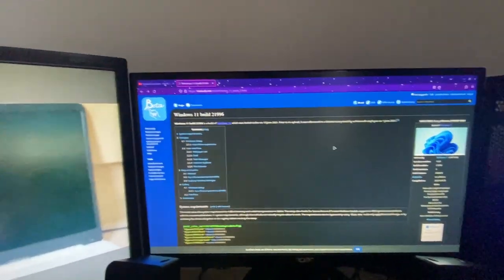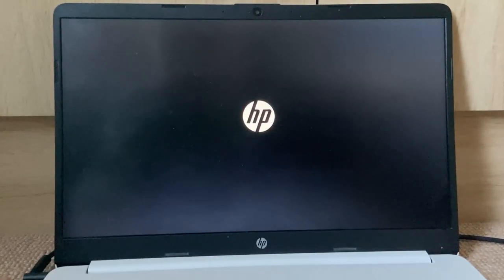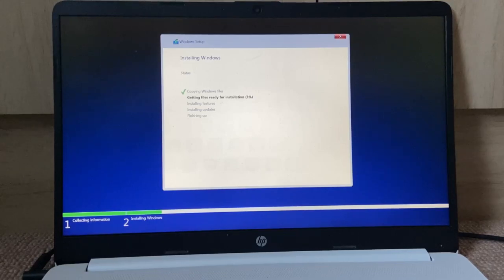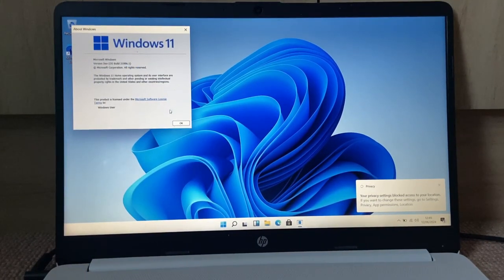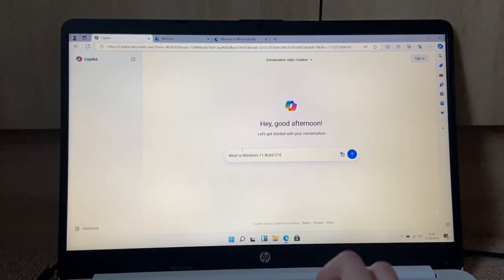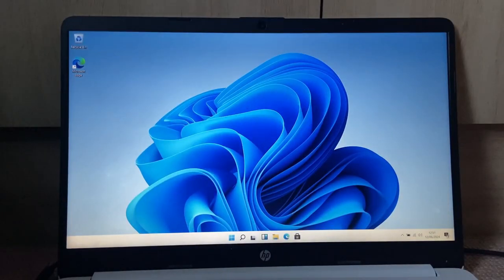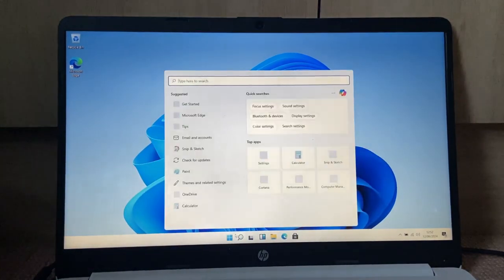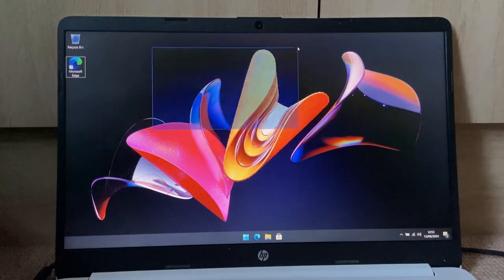Installing the Leaked Windows 11 Build on Real Hardware! (EXTRAS)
It's been 3 years since this build was leaked.